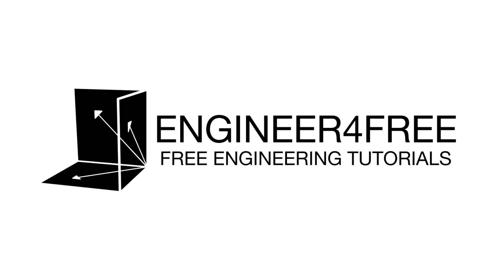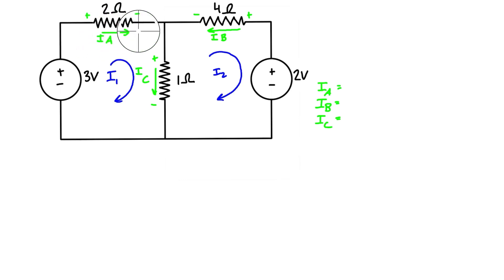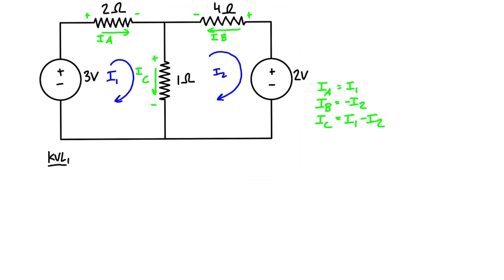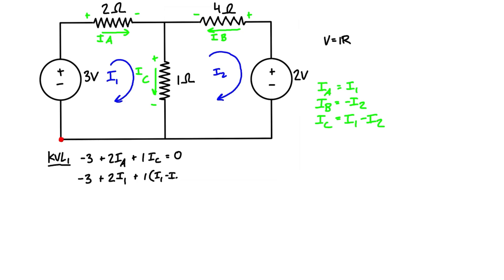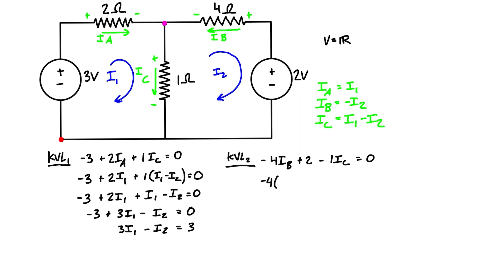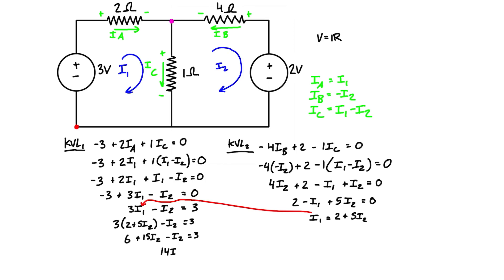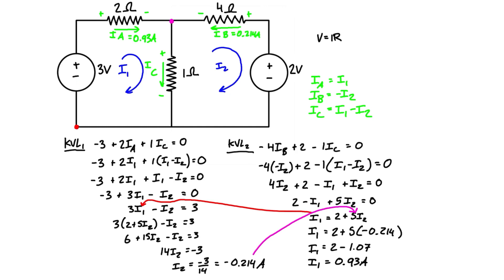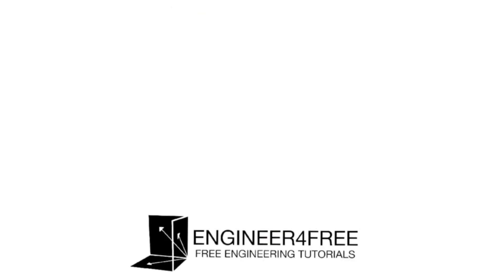Mesh Analysis Example Problem #1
This tutorial runs through a full Mesh Analysis example problem with two voltage sources and two loops. I find it helpful to label on unknown branch currents before starting the problem, and then substituting the mesh currents in later. This reduces the chance of getting some terms with the wrong sign, but is not a necessary step, as most books will skip that part.